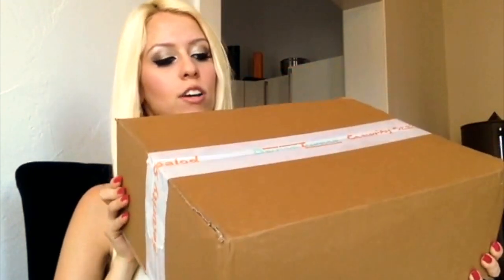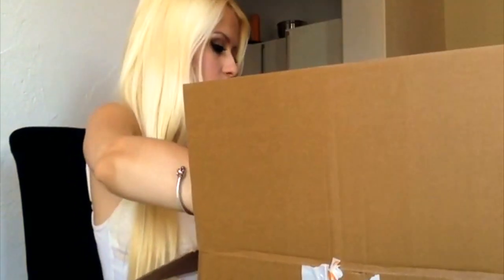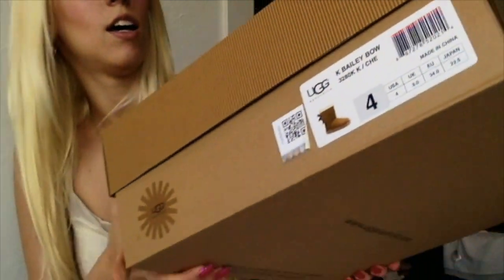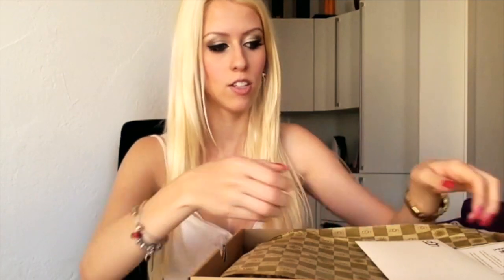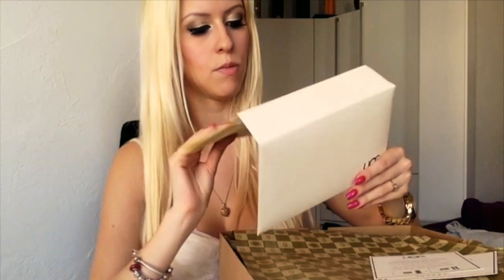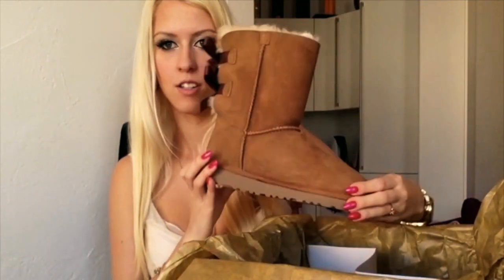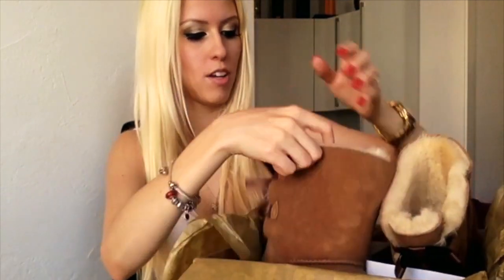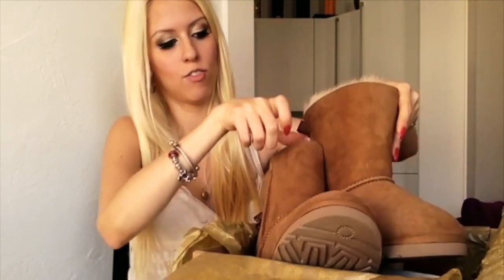UGG Bailey Bow Boots Chestnut + Sizing Tips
*** The boots are available for adults too! NOT TODDLERS - I got confused ;)